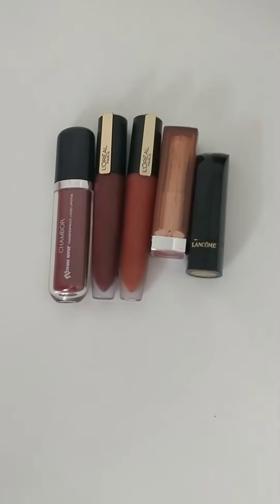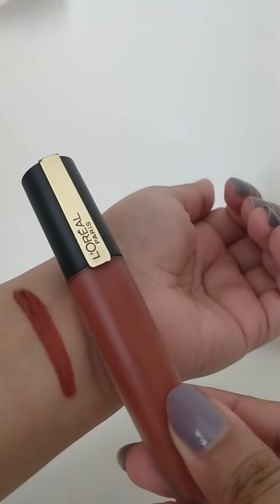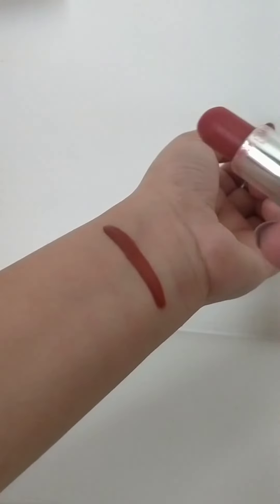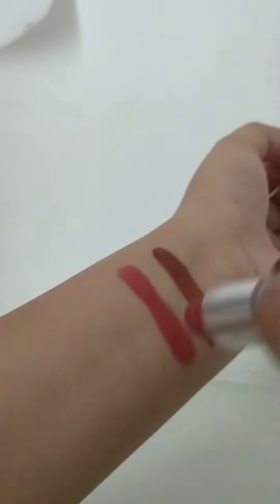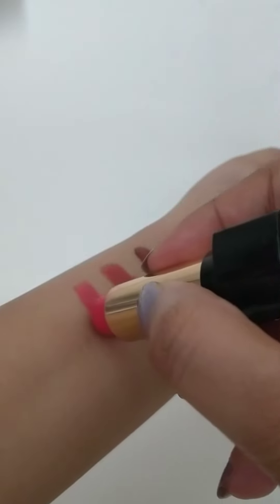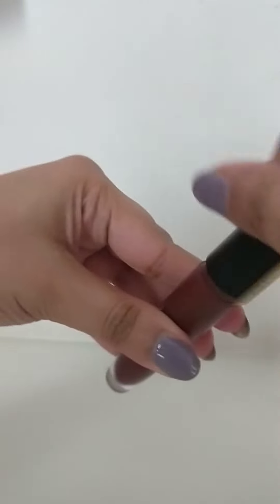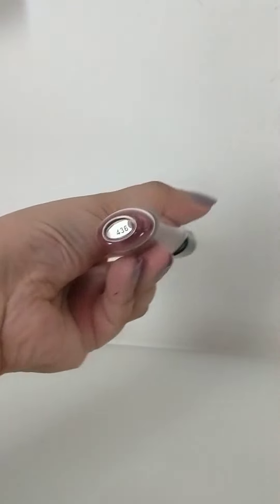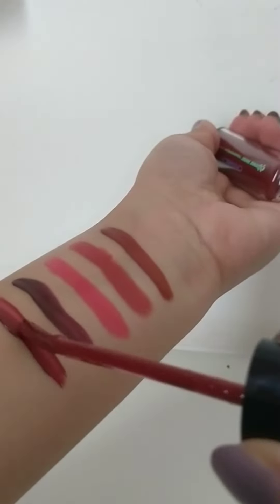MY TOP 5 FAVOURITE LIPSTICKS! 😍🔥